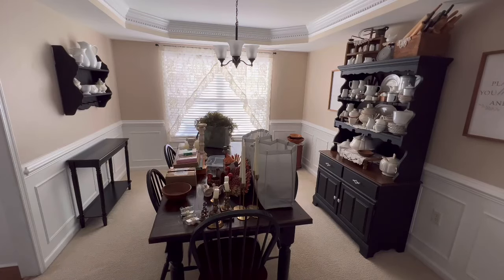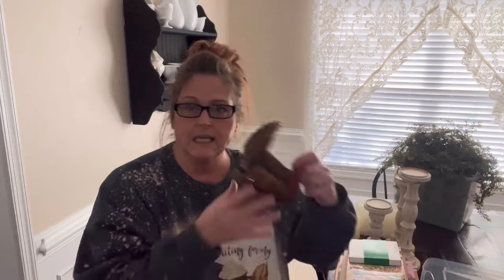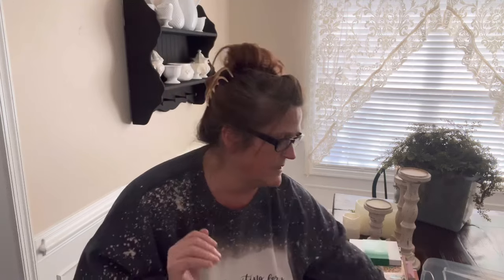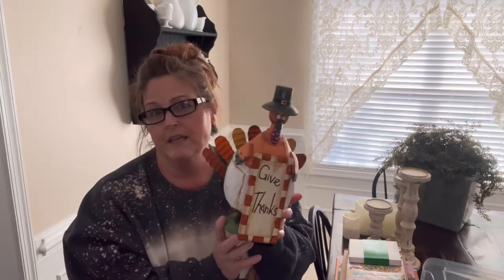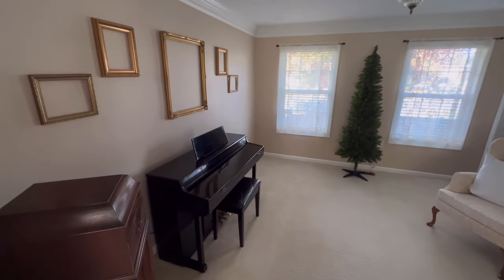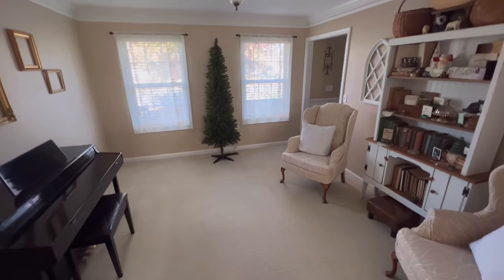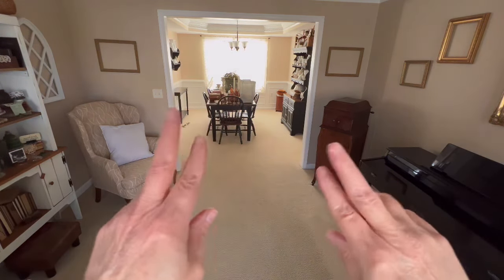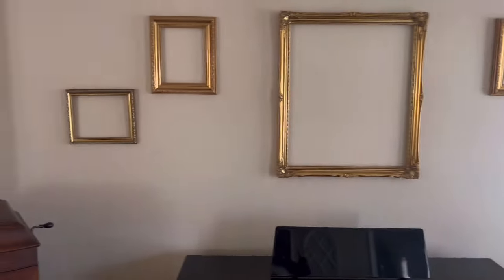DON’T FORGET THANKSGIVING!!!